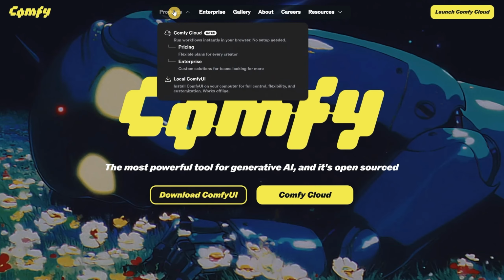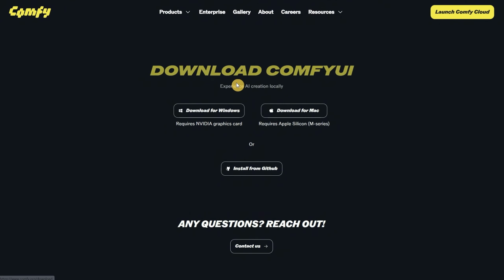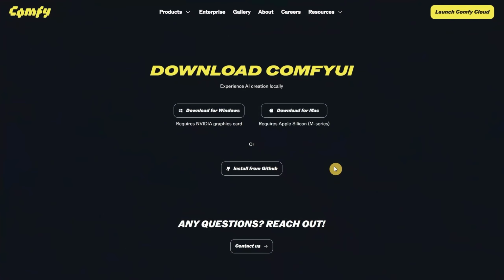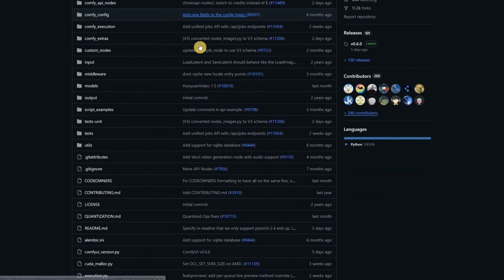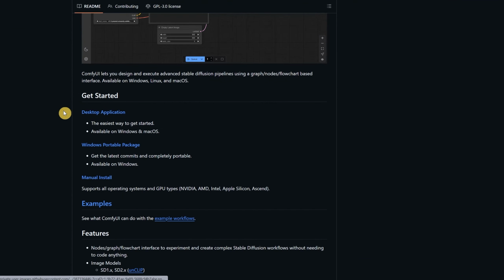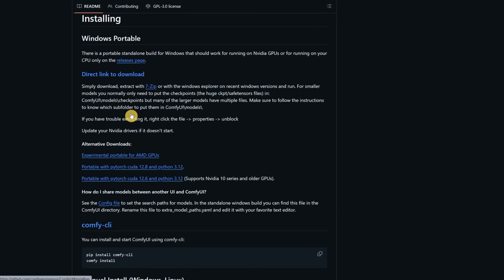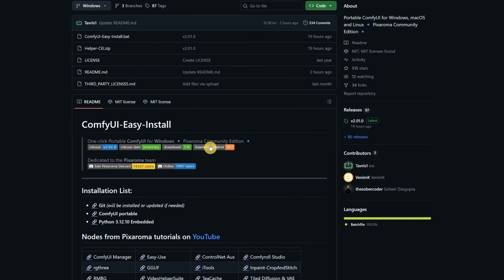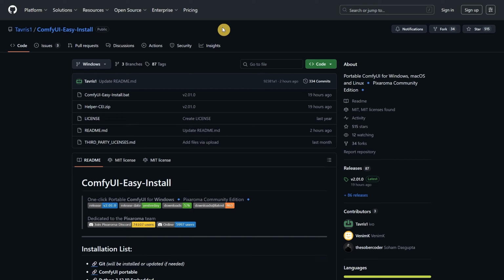Chapter 2 – ComfyUI Versions, Hardware, and Setup Choices